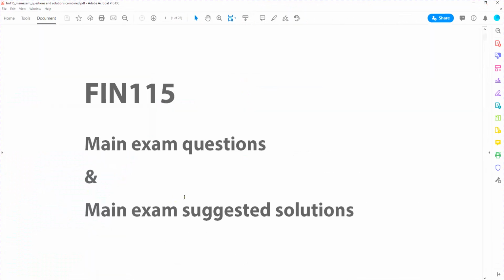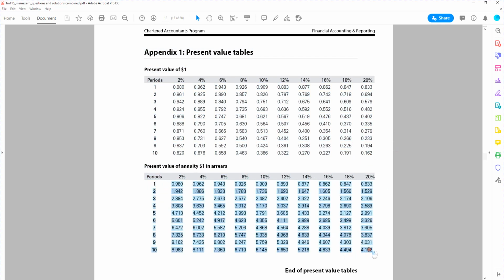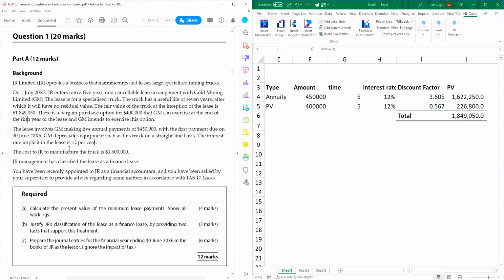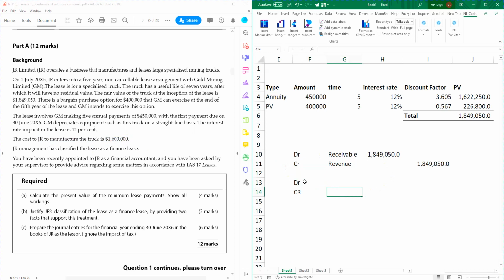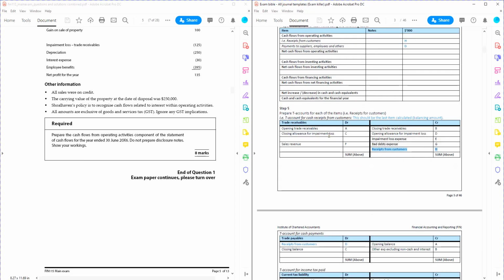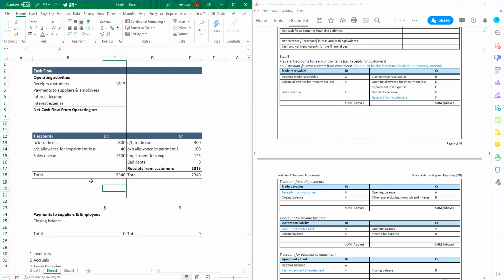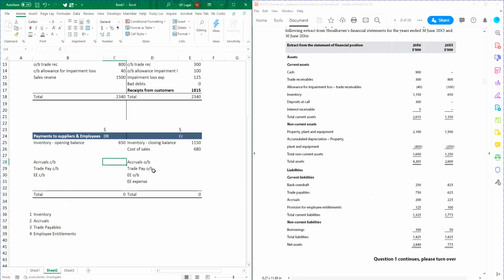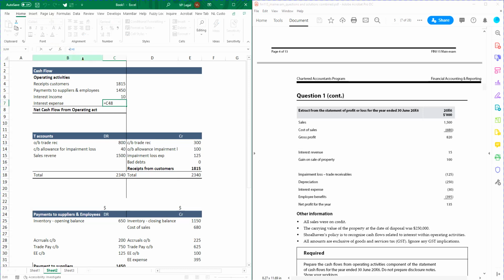FIN115 CAANZ Main Exam Q1 Explained